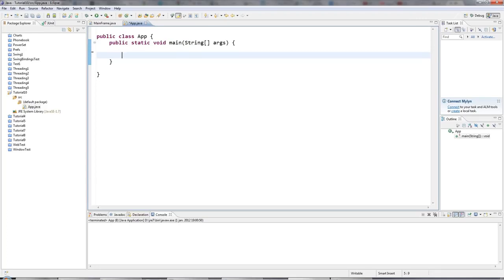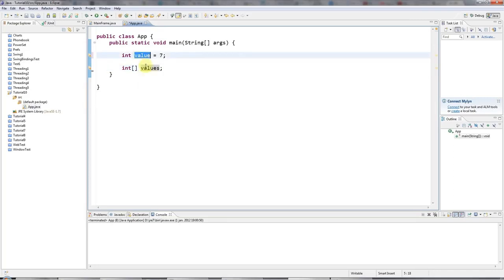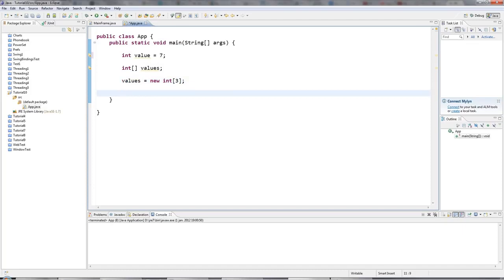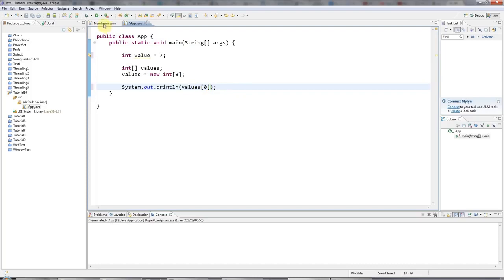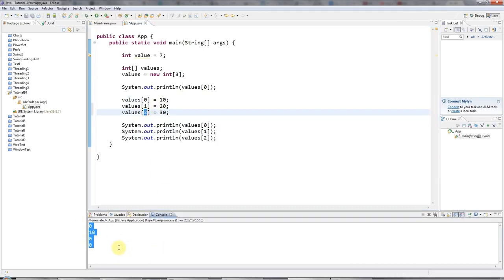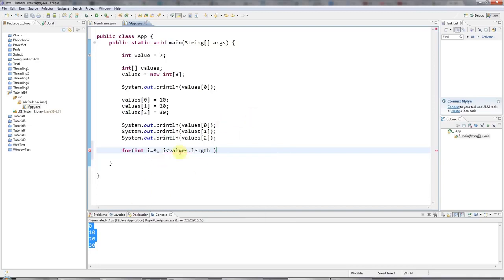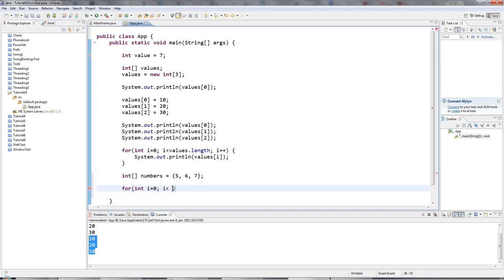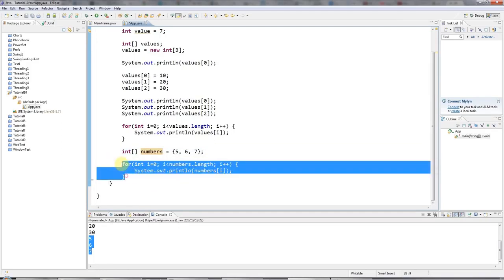Learn Java Tutorial for Beginners, Part 10: Arrays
More courses! Free C   course:
Make a social network with Spring Boot:
Learn about MySQL and relational databases:
Java desktop programming:
Intermediate-Advanced C   11:
How to use arrays in Java; creating, accessing and iterating through arrays. Also, a look at the difference between a value and a reference.
More videos on my YouTube channel: